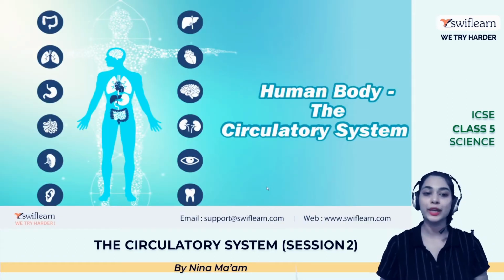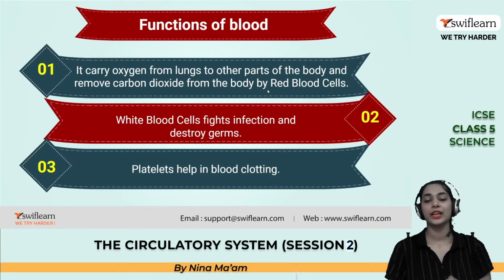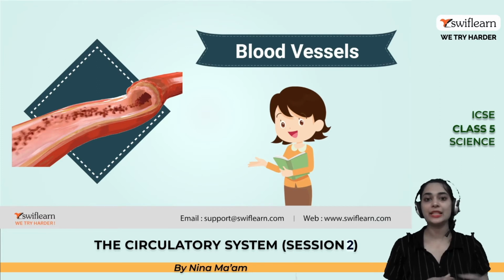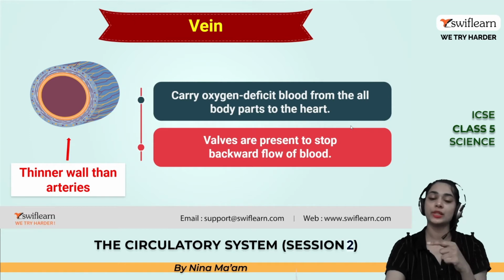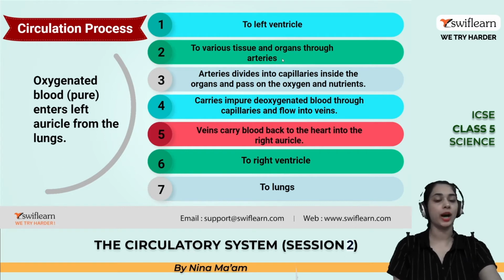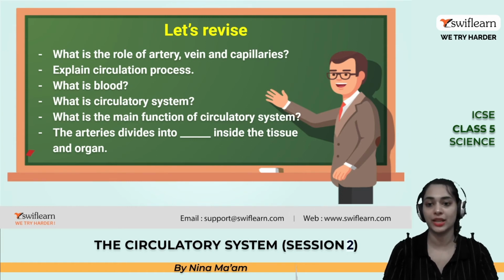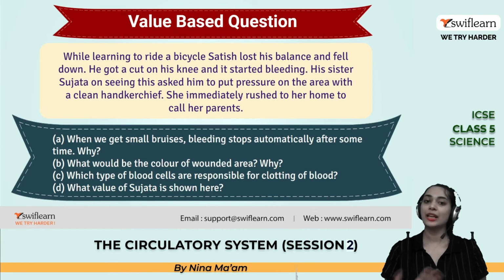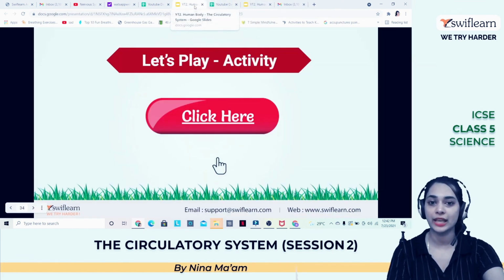The Circulatory System | ICSE Class 5 | Science Online Class | Session 2 - Swiflearn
In this Session 2 of The Circulatory System,  Nina Ma'am  will take you through the following important topics from the
Chapter: The Circulatory System | ICSE Class 5

🩸Circulatory system
🩸Parts of the circulatory system
🩸Heart
🩸Function of heart

Organ system-It is a group of organs, that coordinate with each other to carry out particular functions. For example-Respiratory system (respiration), Digestive system (digestion), etc.

Circulatory system-The organ system that helps in transportation of substances to and from various parts of the body is called the circulatory system.
-Heart
-Blood
-Blood Vessels

Heart-Human heart is like a muscular pump which force blood throughout the body. Heart is located between  two lungs in the chest cavity, slightly towards left.
Structure of the human heart-Human heart is four chambered-
●Upper two chambers are auricles
●Lower two chambers are ventricles.
●Auricles receive blood from the body.
●Ventricle pump blood throughout the body.

Heart valves is a one-way valve, allow the blood to flow in one direction.

Function of heart-To pump blood rich in oxygen (pure blood) to all parts of our body and receive carbon dioxide rich blood from the body (impure blood). Then, pump the impure blood to the lungs.

Heart beat-While pumping blood, heart makes a rhythmic sound. The number of pulse that we feel in a minute is called pulse rate. Generally, average pulse in an adult human is 72 per minute.

Blood-A red-colored fluid flowing inside the blood vessels. Blood helps in maintaining body temperature. That’s how we survive through various seasons.

Types of cells present in our blood:-
-Carry oxygen from lungsto other parts of the body and remove carbon dioxide from the body by Red Blood Cells.
-White Blood Cells fights infection and destroy germs-Platelets-Platelets help in blood clotting.

Blood Clots-A thickened mass of blood made by platelets which stops bleeding in case of injury.

Blood Vessels-Blood flows inside a body through a network of tubes and channels. These tubes and channels are blood vessels
-Arteries-Artery carry oxygen-rich blood from the heart to various other body parts. It Carries pure blood and valves are absent in arteries. It is deep seated except on wrist and side of neck. They have thick elastic walls. Only lung artery carries impure blood.
-Vein-Greenish-blue line in our hands and legs are vein. Vein lines near our skin. Veins carry oxygen-deficit blood from the all body parts to the heart.
Valves are present to stop backward flow of blood. They have thinner walls than arteries. Lung vein carries pure blood.
-Capillaries-On reaching organs, arteries branch into very thin tube called capillaries. Which carry blood rich in oxygen and nutrients to every cell of the body
Circulation process--Oxygenated blood (pure) enters left auricle from the lungs and heads to left ventricle.-Left ventricle pumps blood to various organs and tissues through arteries.
-Arteries divides into capillaries inside the organs and pass on the oxygen and nutrients.
-Capillaries carry impure deoxygenated blood through capillaries and flows into veins.-Veins carry blood back to the heart into the right auricle.-From right auricle to right ventricle and then to lungs again.